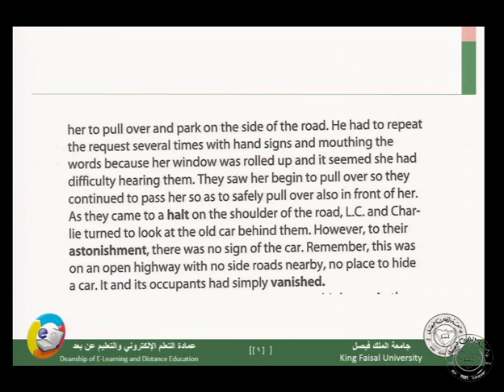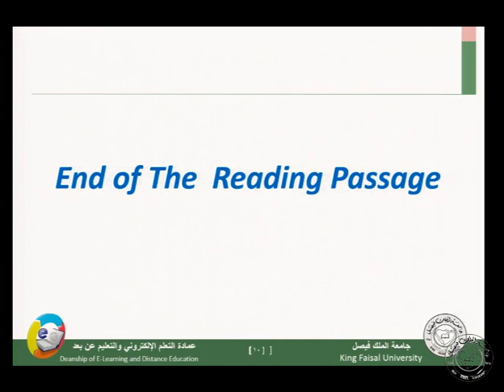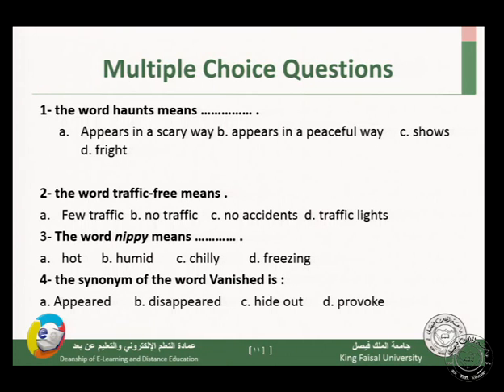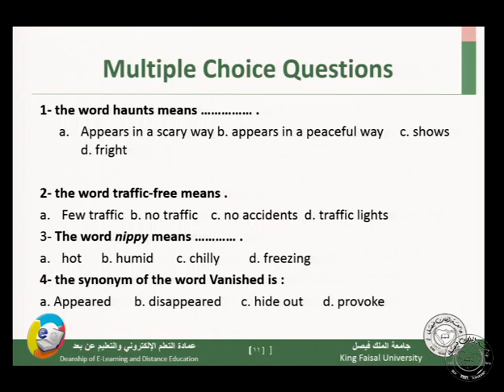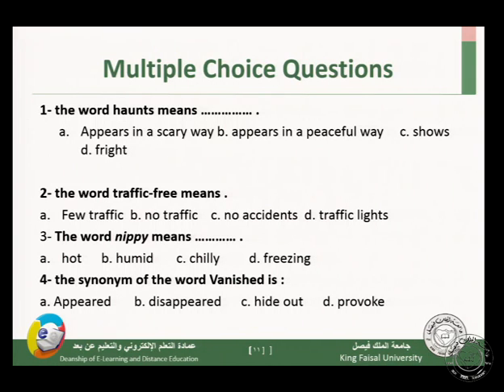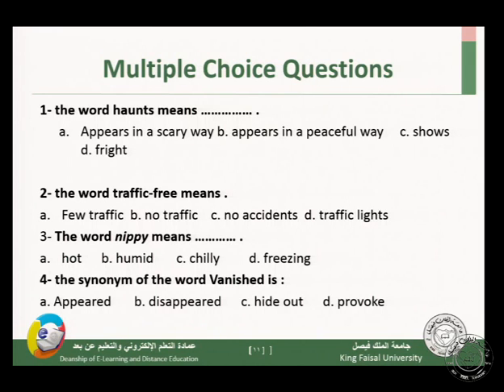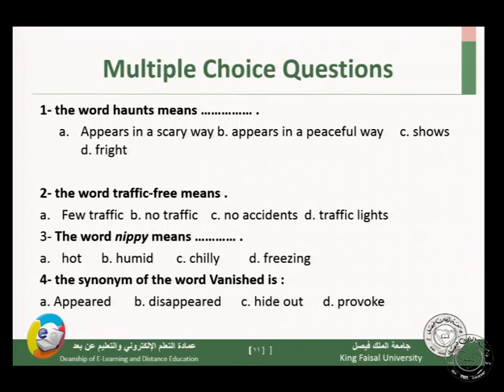انجليزي قراءة المحاضرة الثاني عشر